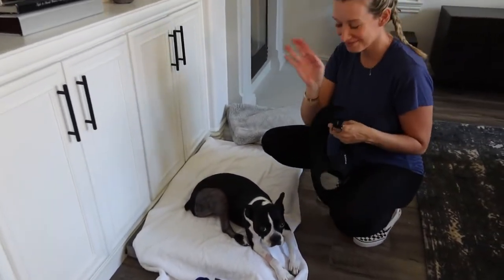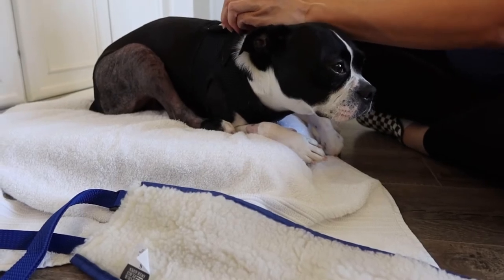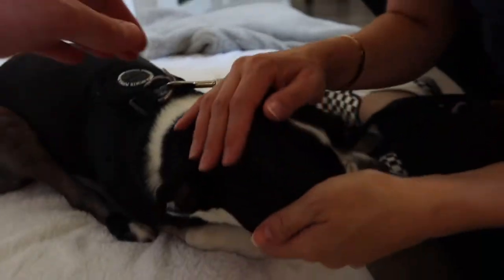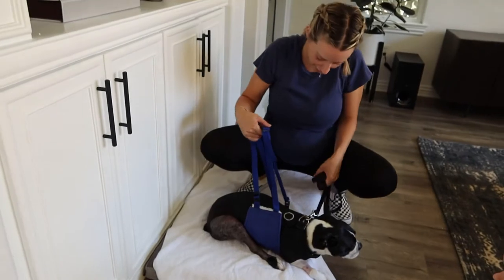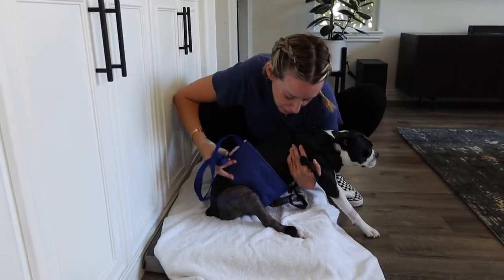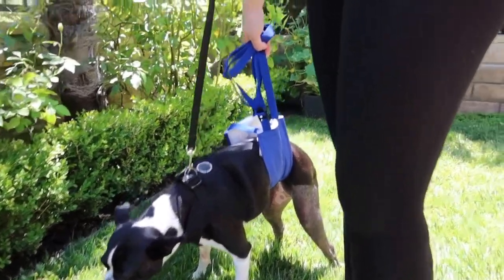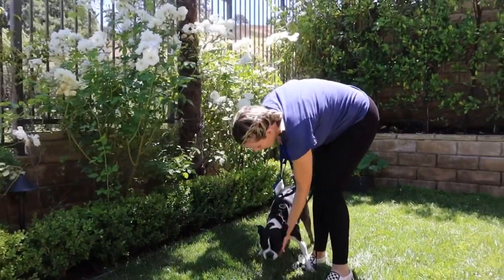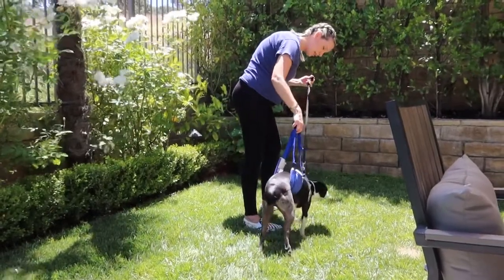Showing how to assist dogs walking after Double Luxating Petella surgery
On our first day home - we are figuring out how to assist our Boston terrier so she can get outside and “do her business” - also some views of the staples in her legs.